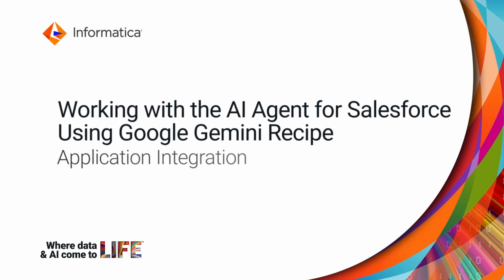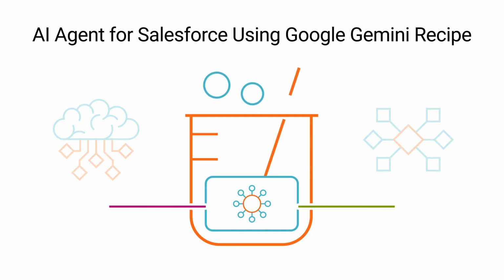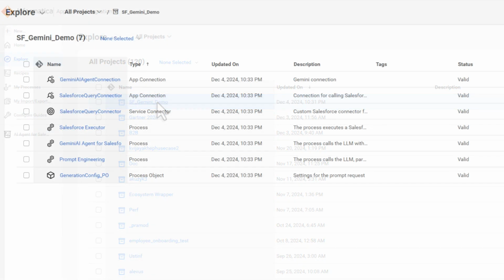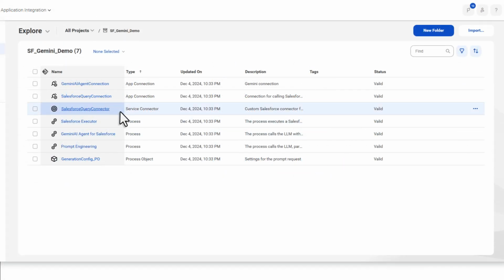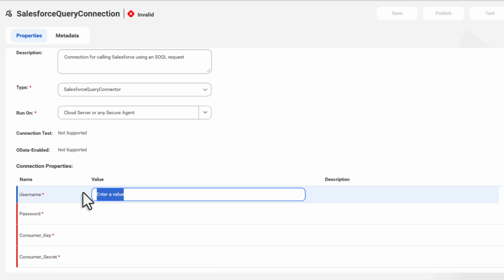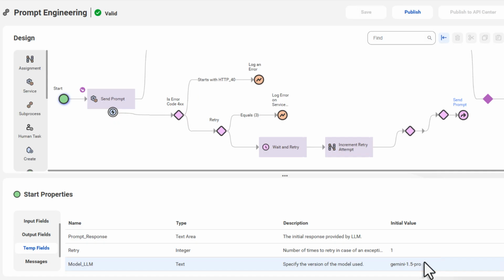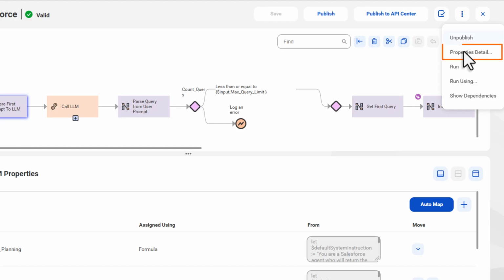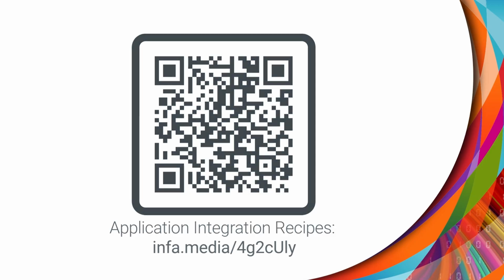Working with the AI Agent for Salesforce Using Google Gemini Recipe in Application Integration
Learn how to use the AI Agent for Salesforce Using Google Gemini recipe in Application Integration.

00:08 - Recipe Overview
00:57 - Recipe Demo

To learn how to copy recipes to a target location and more, check out our video, Getting Started with iPaaS Recipes

Learn more about Informatica’s AI-powered, enterprise-grade API and application integration and automation

Start connecting and managing data, applications, and processes from anywhere with a free 30-day trial